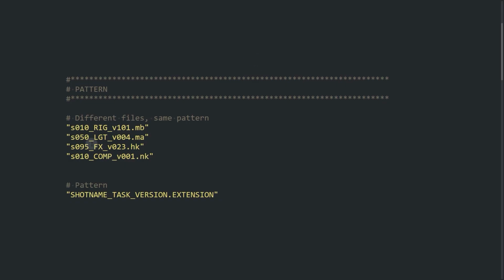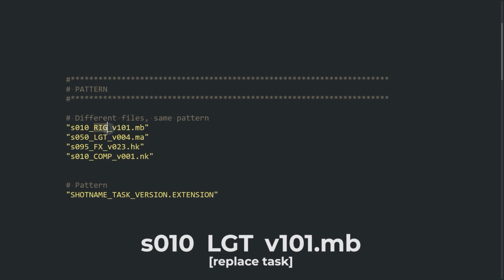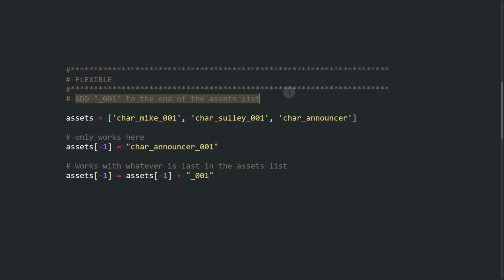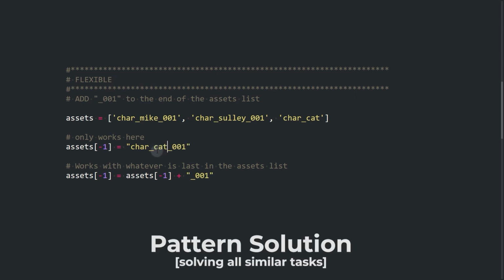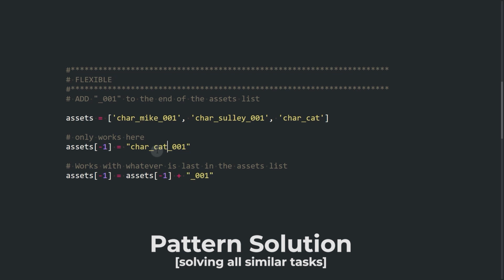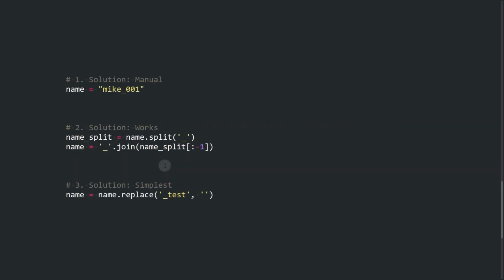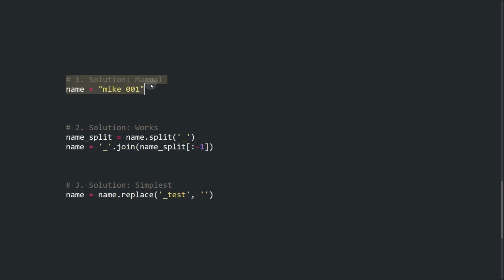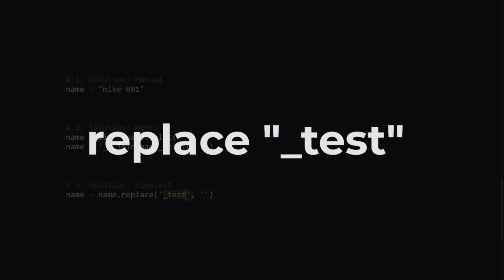Why is scripting so abstract?